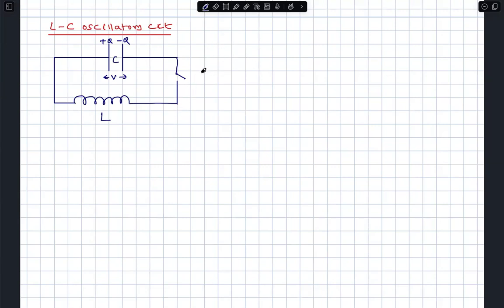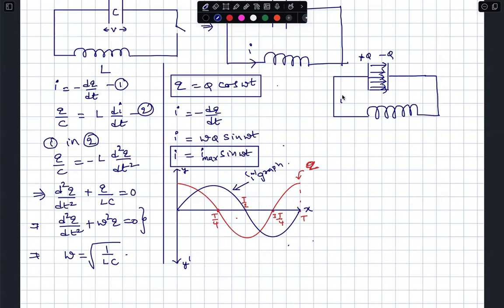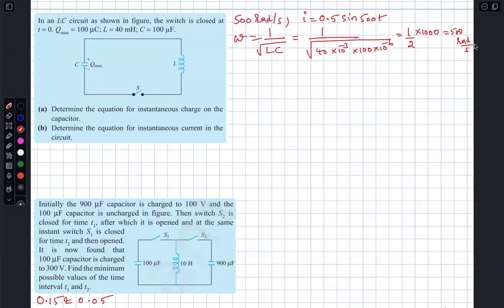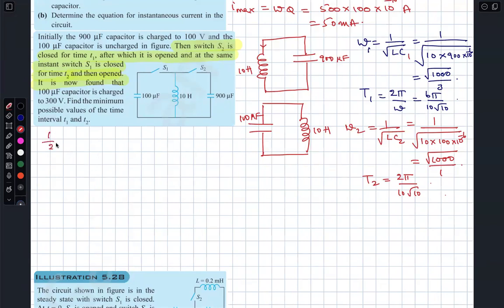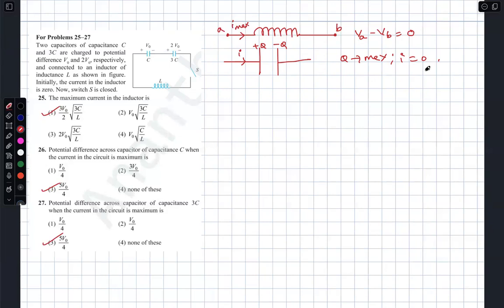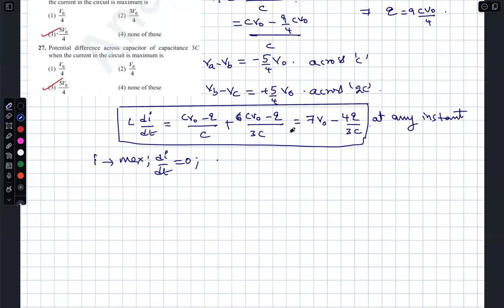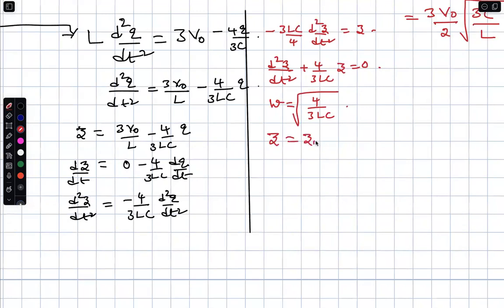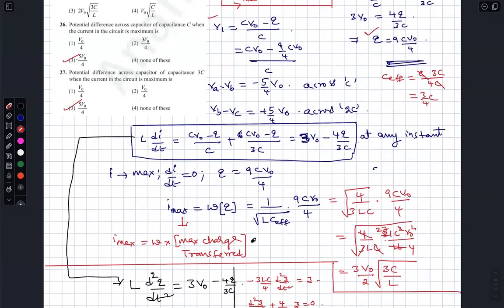emi w2 c3